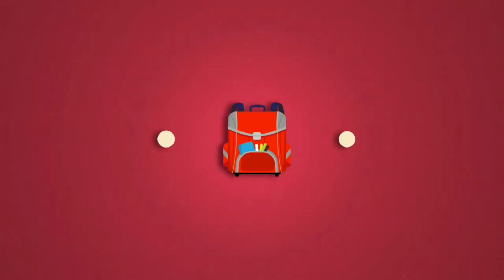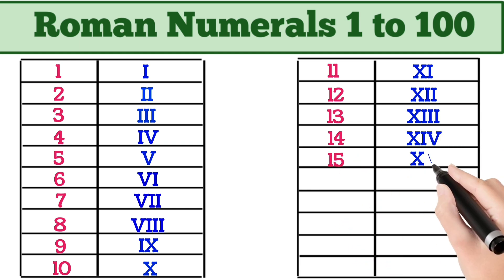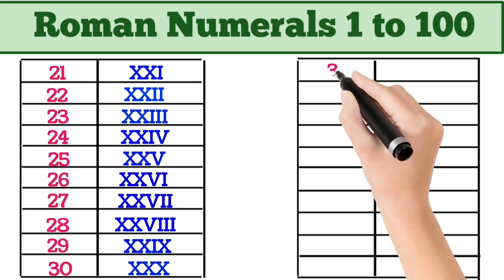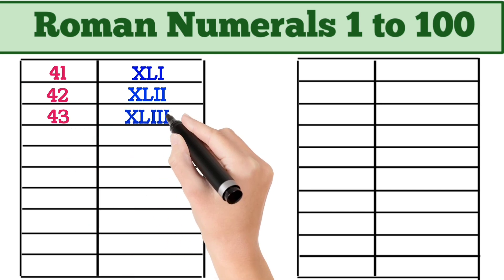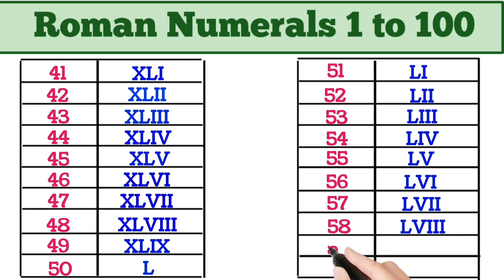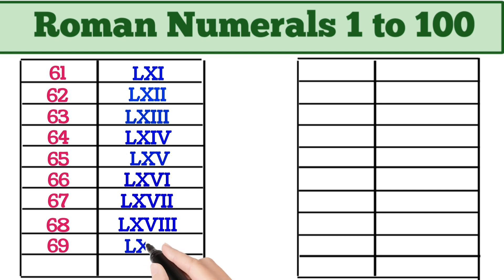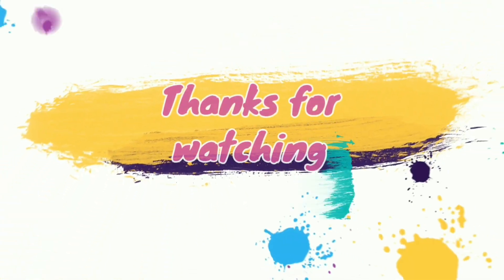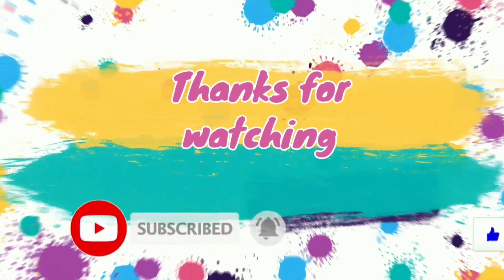Roman Numerals from 1 to 100 | Learn Roman Numbers 1 to 100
Music Credit-Youtube free music from Youtube Lybrary

Hi-
I am  Karthina welcome to my chennel "Kat gowda kids''